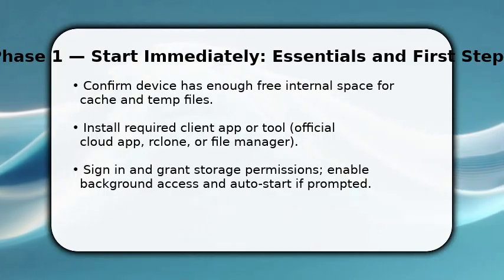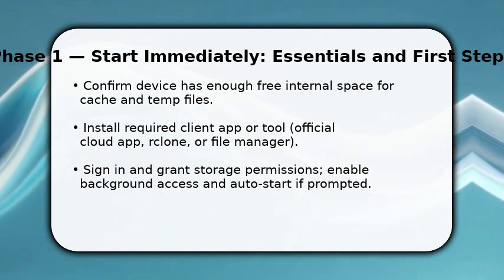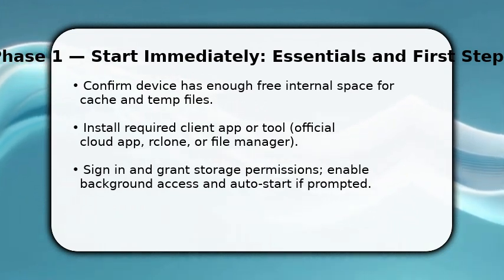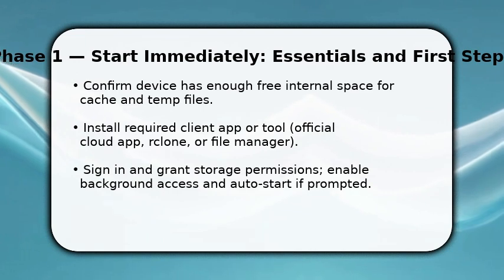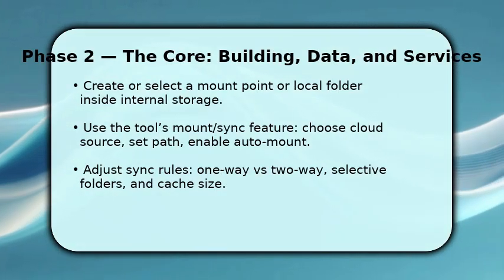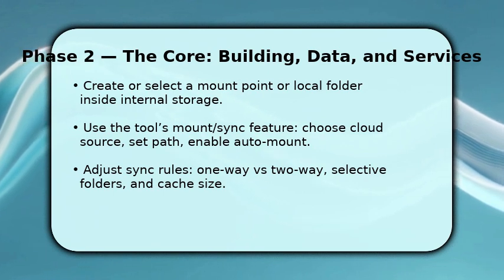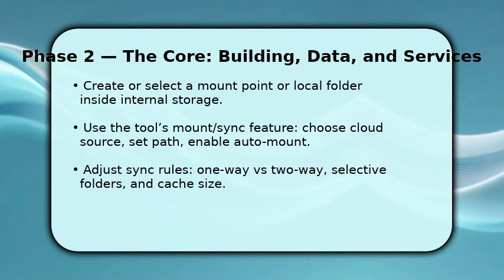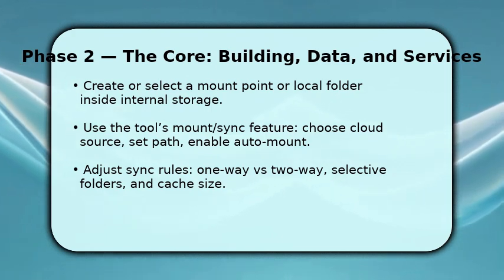How to Add Cloud Storage in Internal Storage - Step by Step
How to Add Cloud Storage in Internal Storage - Step by Step | 🔒 Surfshark VPN Deal — Stay private and secure. $1.99/mo + 3 Months Free ▸

Learn the step-bymediate process of integrating cloud storage into your internal system. This video guides you through setting up, configuring and optimizing for seamless data synchronization between local devices and remote servers.

cloud integration, internal setup guide, data syncing tutorial, setup step-by-step instructions, local to cloud storage migration, system optimization, remote server configuration, device connectivity tips, sync process explanation, storage management